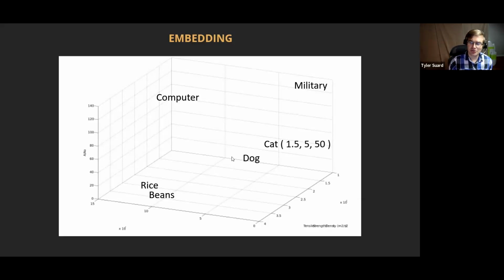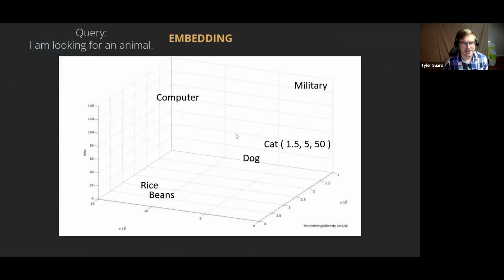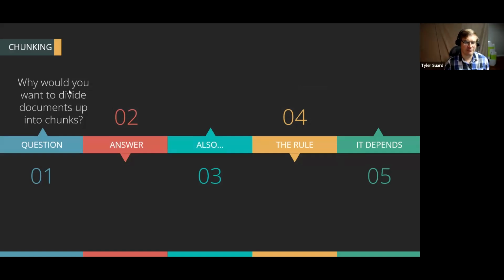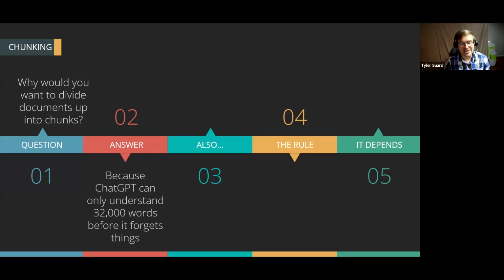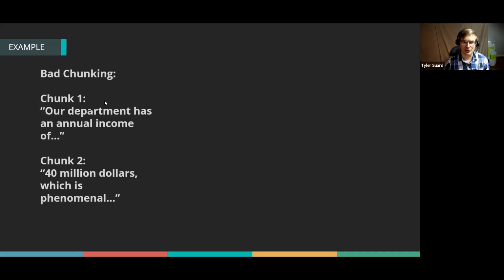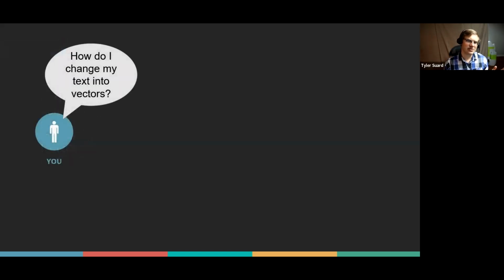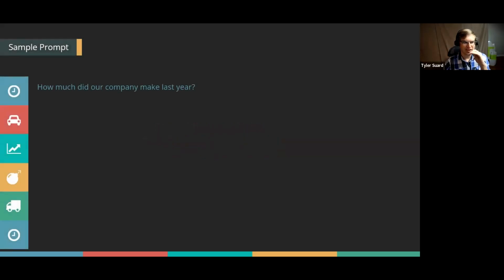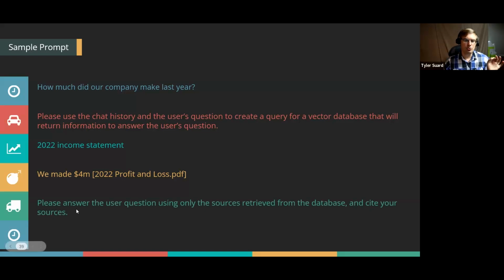How to Build Custom ChatGPT in 20 Min: Part 01 || Ft. Tyler Suard || Pesto Tech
Join us in this enlightening session with Tyler Suard, an esteemed Artificial Intelligence Engineer with experience at giants like Apple Inc. and Meta. In this part 01 video, we delve into the world of customizing ChatGPT for corporate use, exploring how it can transform into a powerful tool for accessing a wealth of company information, from financial figures to product details. 💼📊📈

Tyler begins by showcasing how a ChatGPT, unlike standard chatbots, can retrieve specific data from the company's database, such as last year's earnings. He delves deep into the concept of embedding and chunking, crucial for understanding how AI processes and retrieves information. 🤖💡💻

Embedding, as Tyler explains, involves positioning words or sentences in a multi-dimensional vector space, revealing the semantic relationships between them. This approach surpasses traditional keyword searches by identifying similar concepts, regardless of exact phrasing. 🔍🔗

Furthermore, Tyler highlights the significance of vector databases in efficient searching and the technique of "chunking" for managing large documents, making data retrieval not just possible but efficient and relevant. 📚💪⚡️

Stay updated with our latest courses, success stories, and tech insights.